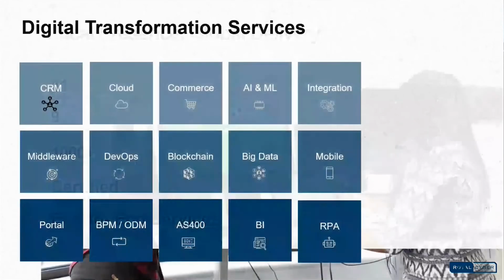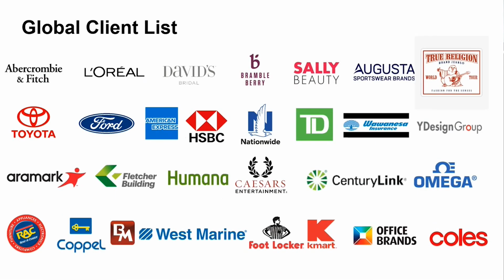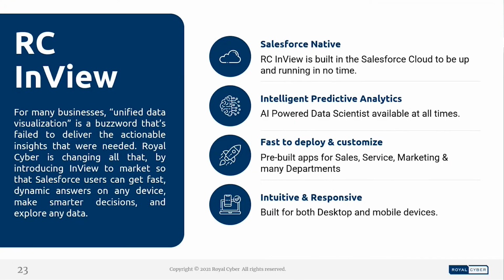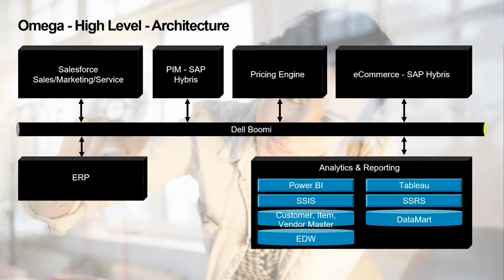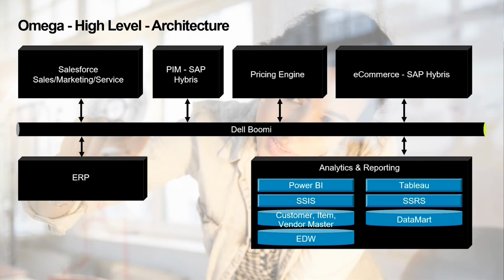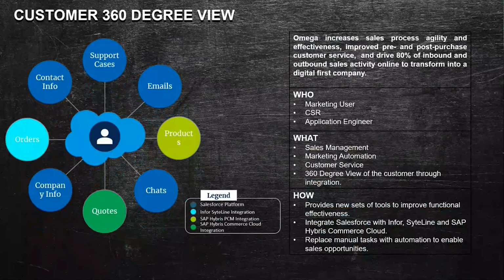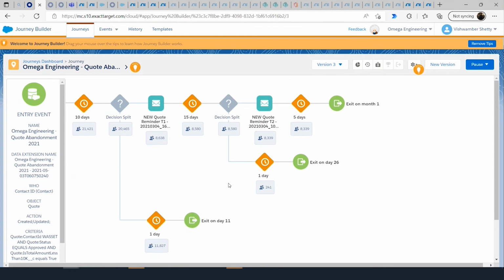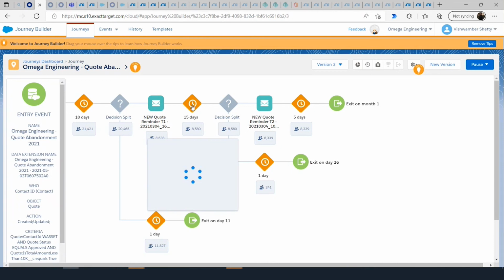Drive Revenue & Build Loyalty by Connecting Commerce to Sales, Service & Marketing Clouds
Supporting a complete customer journey across major functions including commerce, marketing, sales, customer service, communities, and much more, as Salesforce enables businesses to provide the best service to customers before, during, and after a purchase. By connecting Commerce Cloud with other Salesforce clouds, power the entire customer lifecycle from awareness and acquisition, to purchase and fulfillment, leading to advocacy and retention.